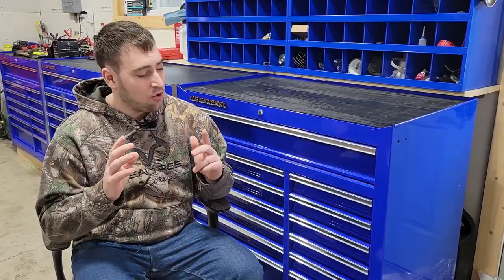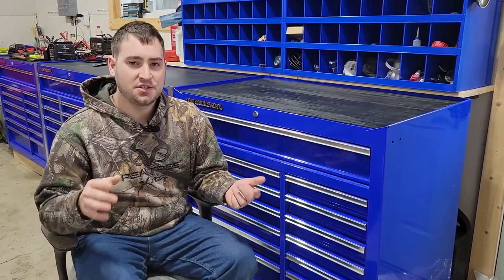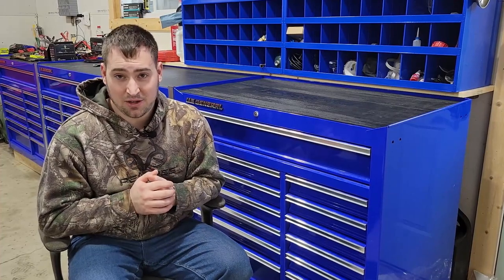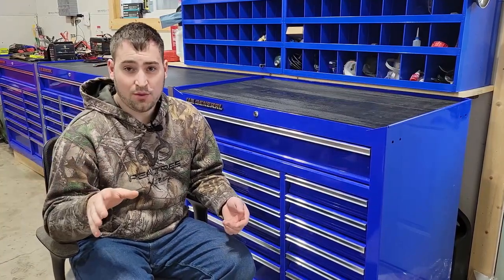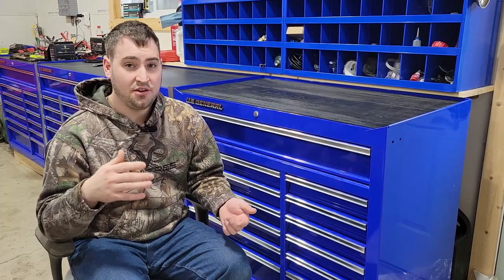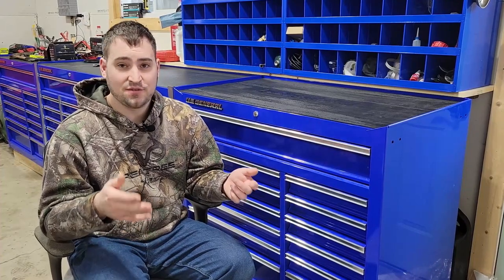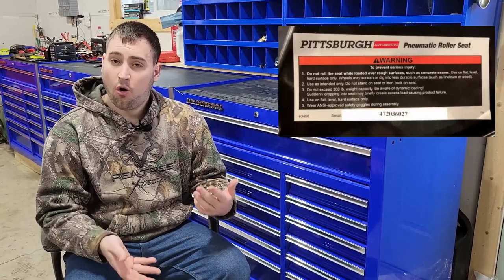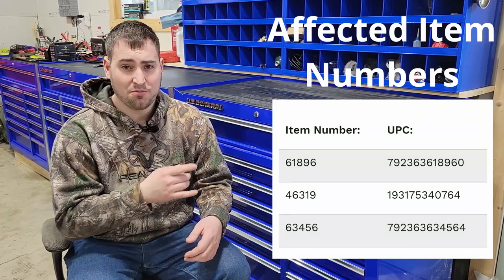ANOTHER Harbor Freight Recall - Pneumatic Roller Seat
Today we are going over the basics about the recent Harbor Freight Pneumatic Roller Seat recall.